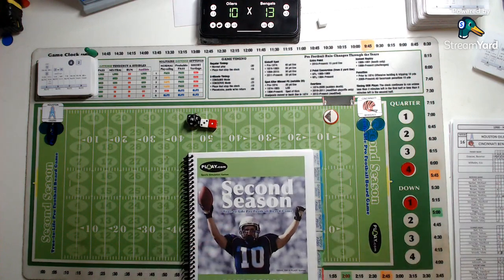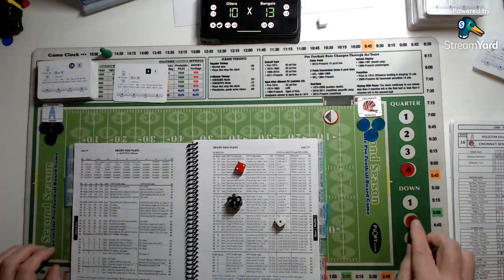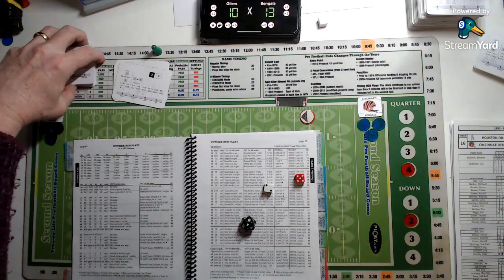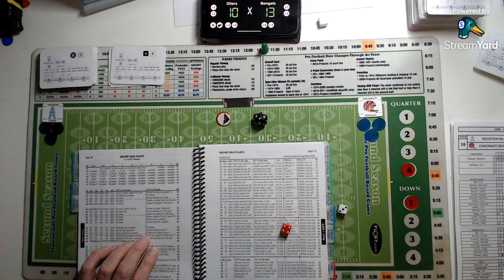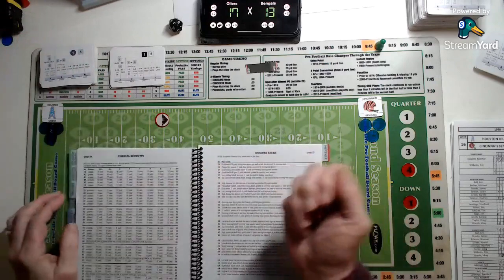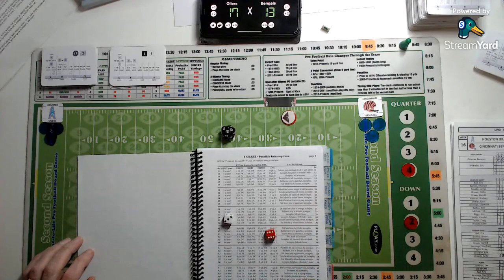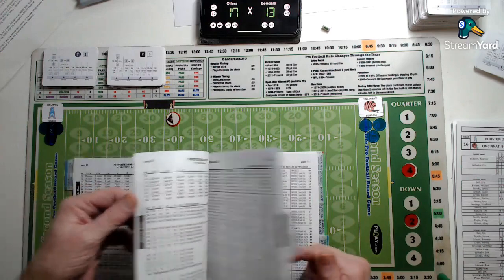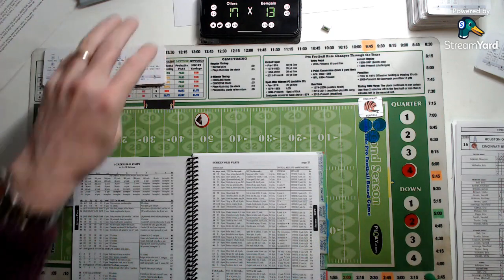Second Season Football 1990 Week 16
Oilers roll into town to play the Bengals for the AFC division title